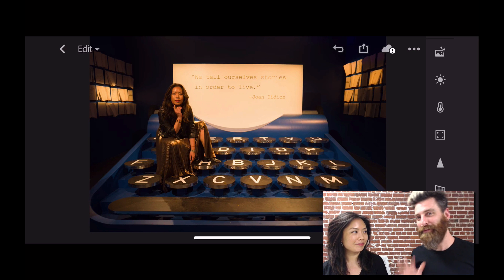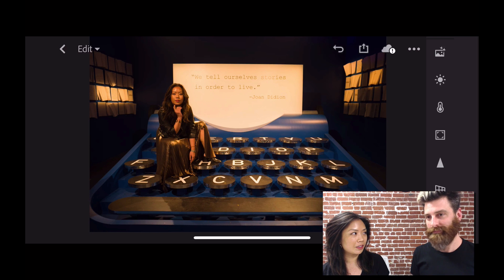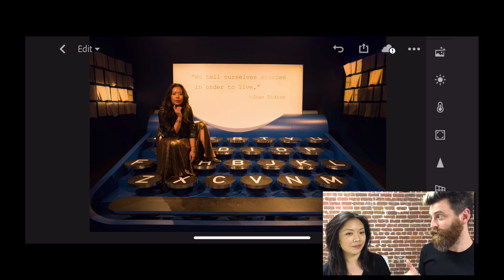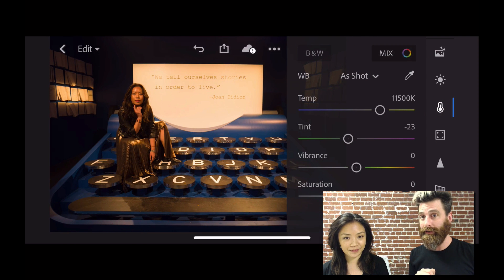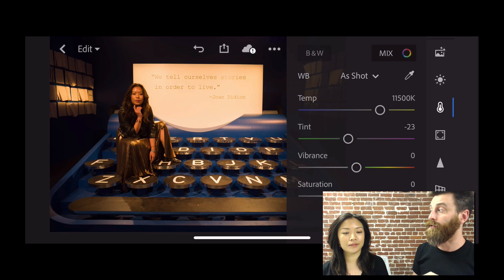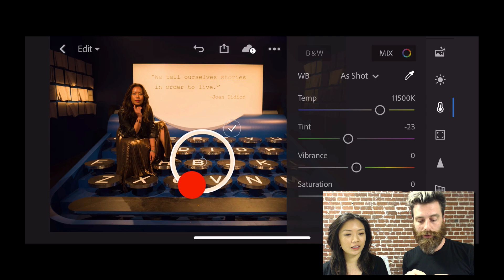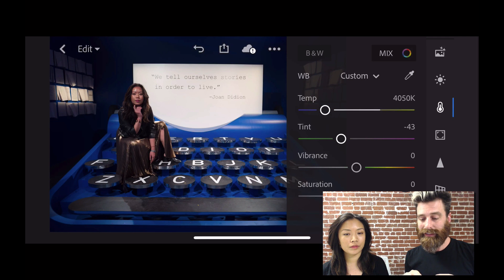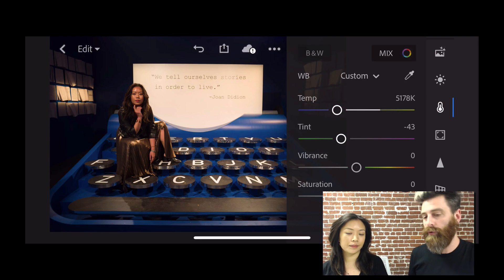Lightroom Coffee Break: Using the White Balance Slider in Lightroom Mobile | Adobe Lightroom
Lightroom tips and tricks in 60 seconds or less from Lightroom team members Michelle Wei & Josh Haftel.